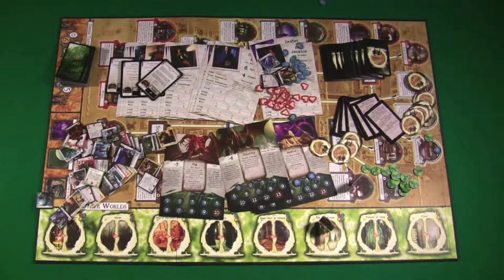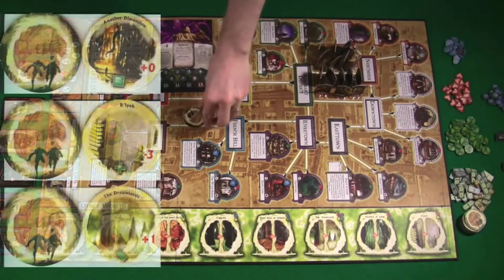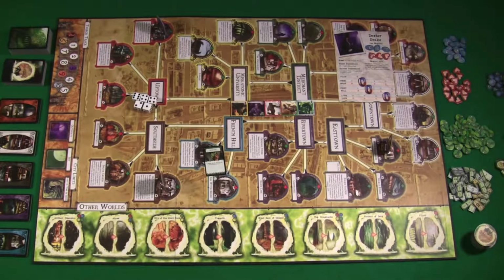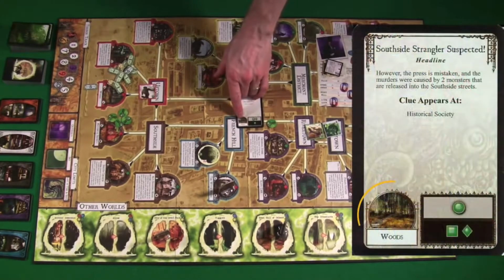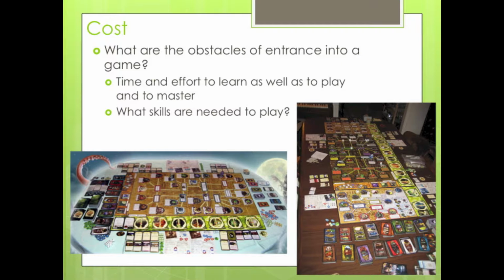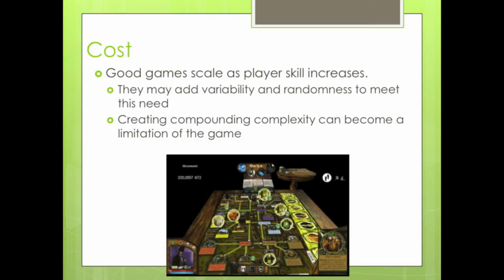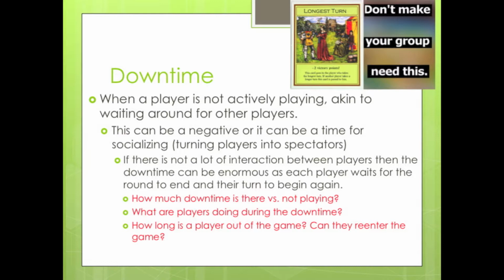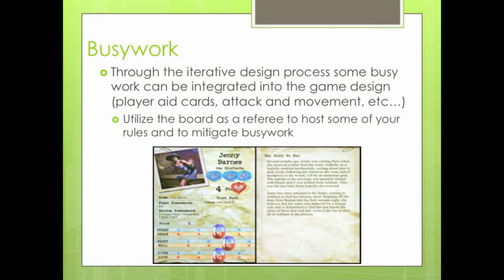Cost, Reward and Downtime